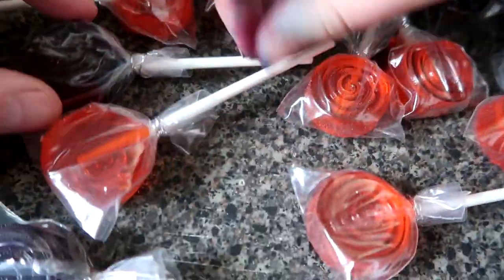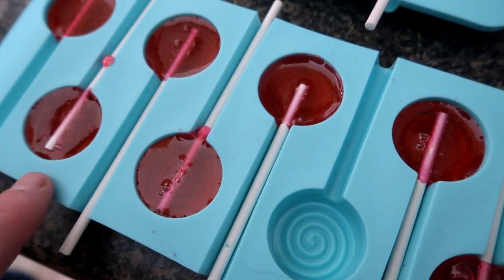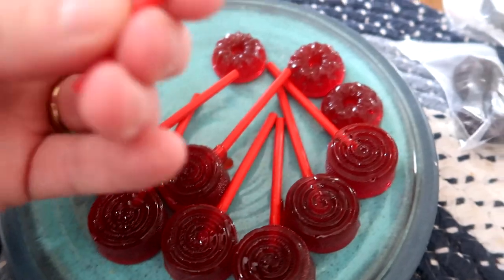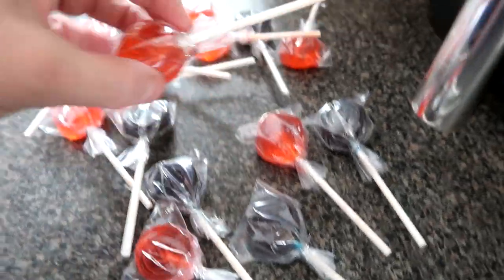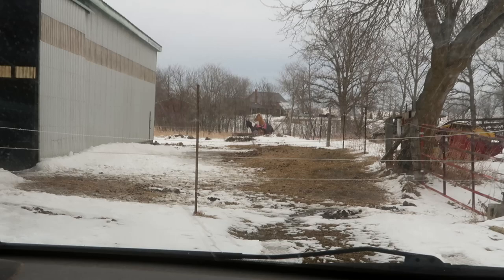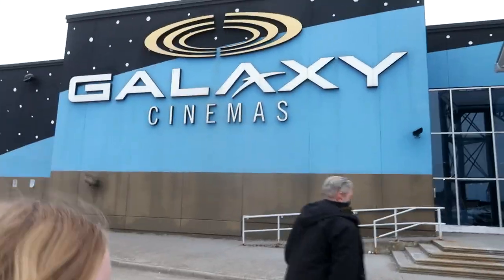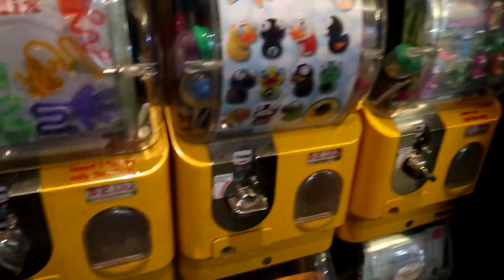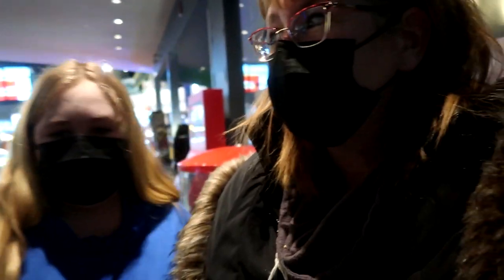I Cried So Much!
DaybyDayVlogs
110 North Front Street - A3,
Suite #213
Belleville, Ontario, K8P 0A6
Canada